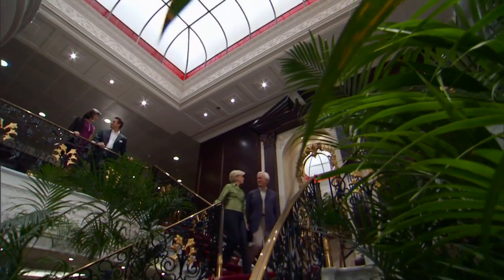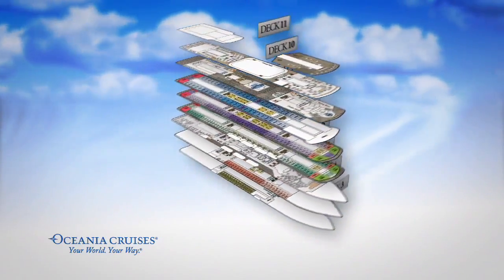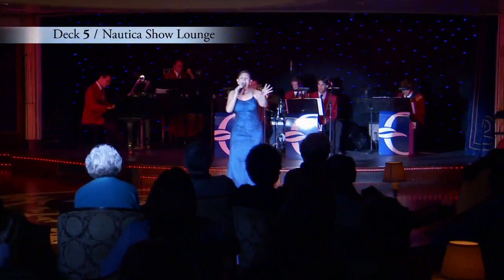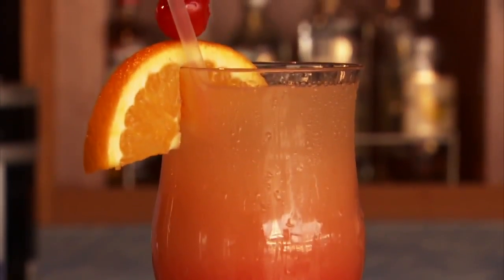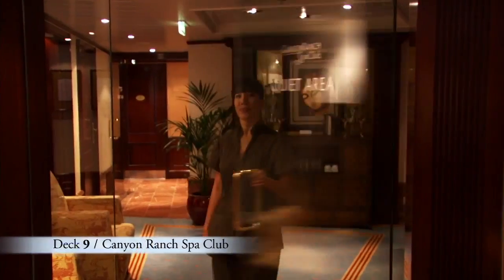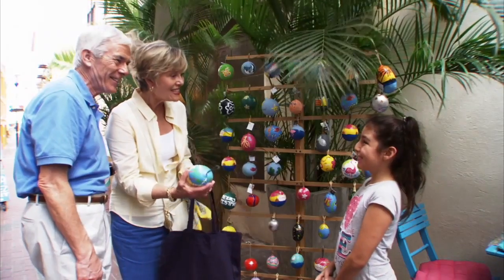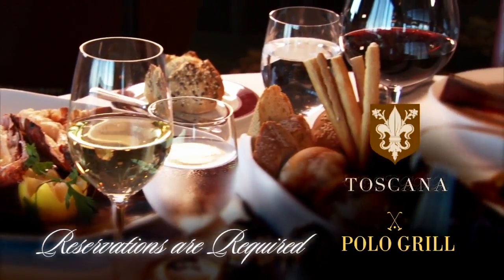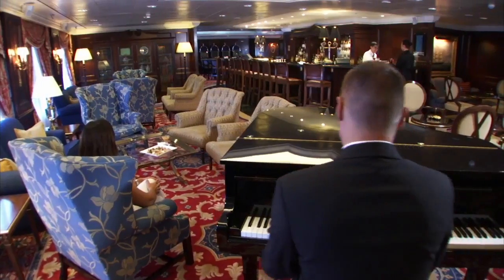Oceania Cruises' Nautica